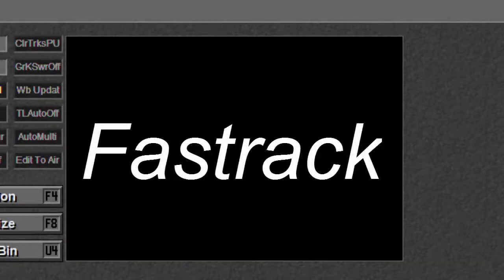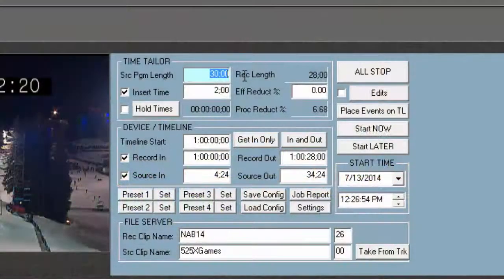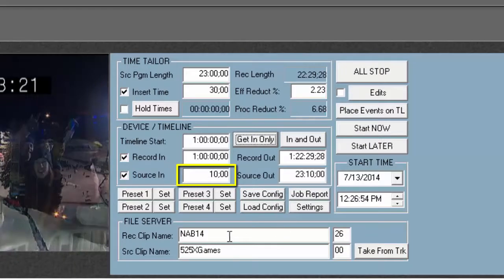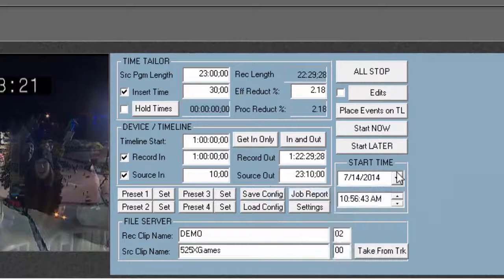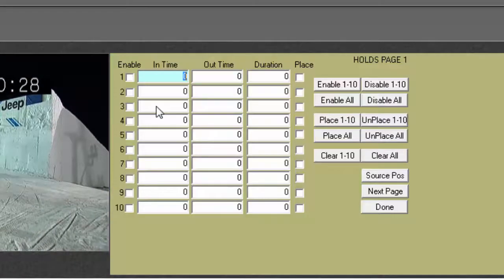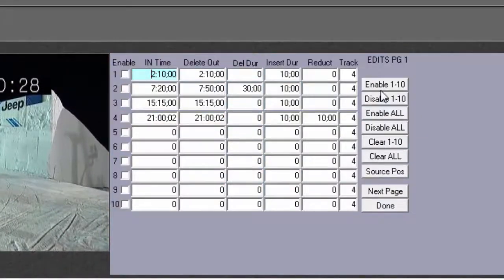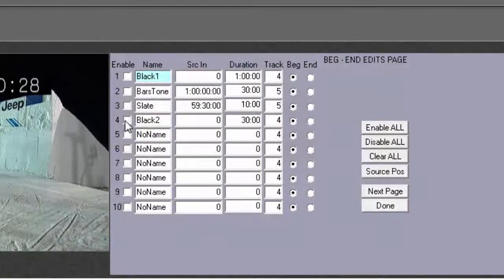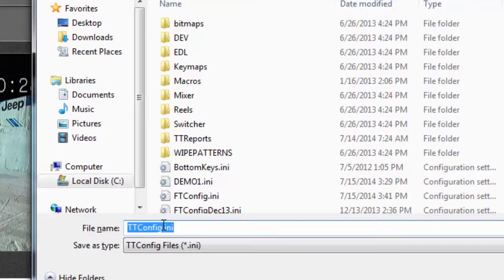Editware Fastrack control for Time Tailor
Editware shows Time Tailor processing to reduce run time of broadcast TV content, with Fastrack control for convenience, accuracy and productivity.